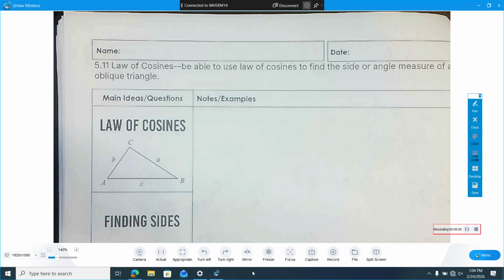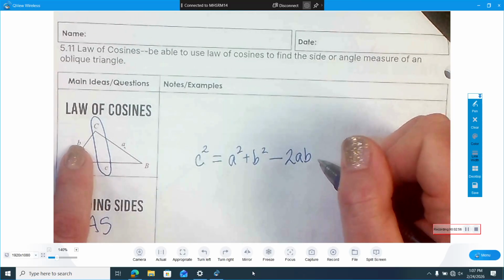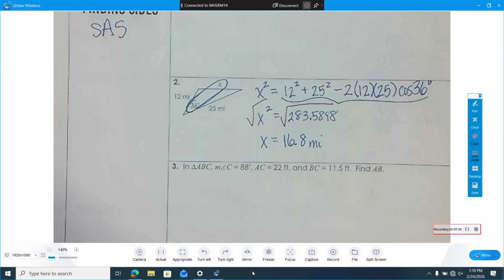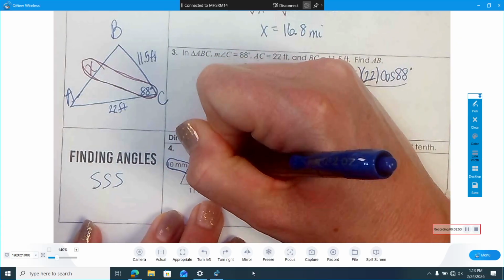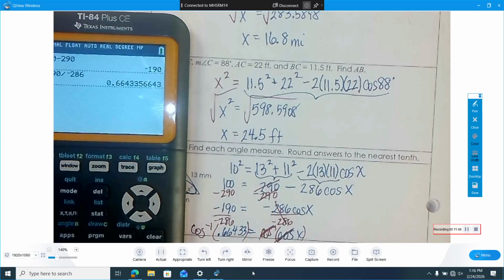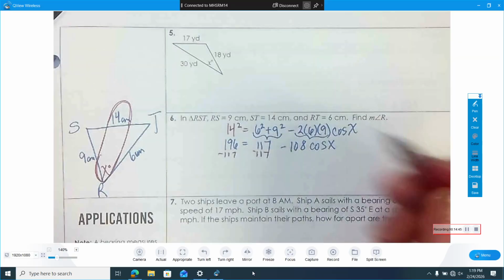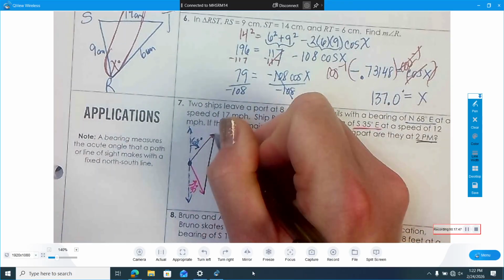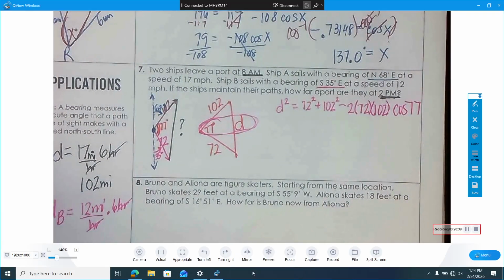5.11 Law of Cosines